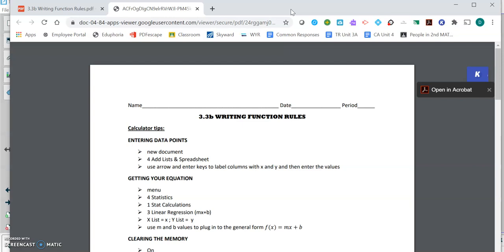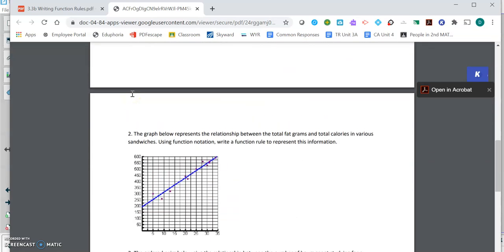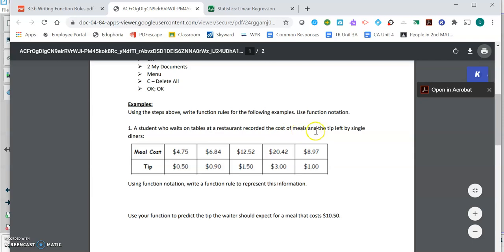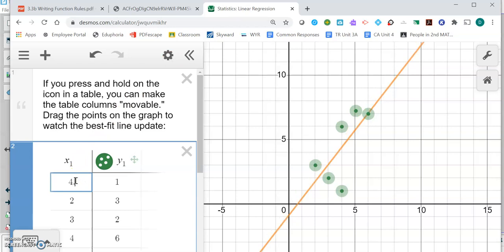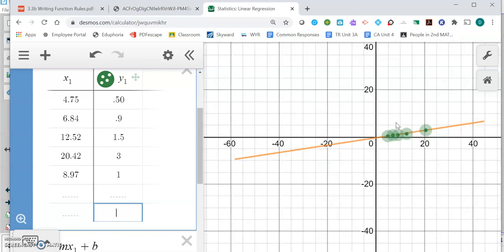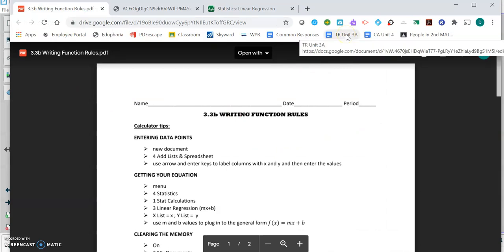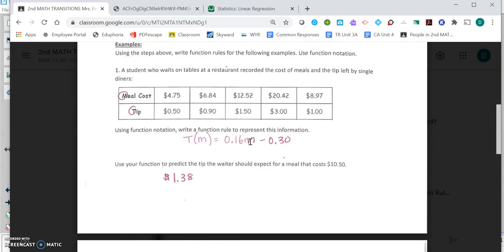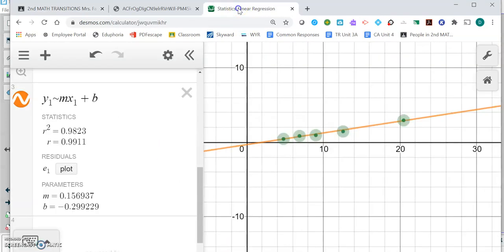TR 3 3b Writing Function Rules VIDEO